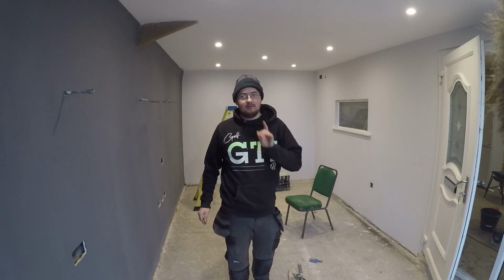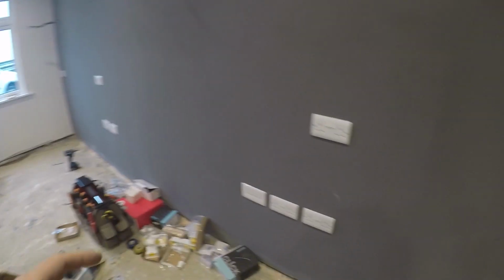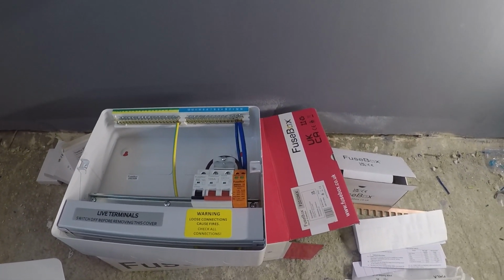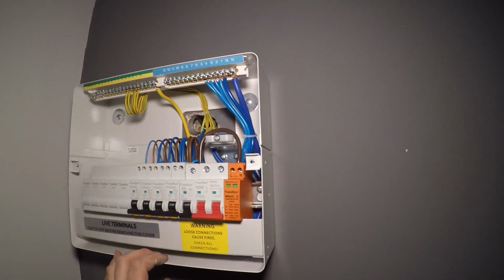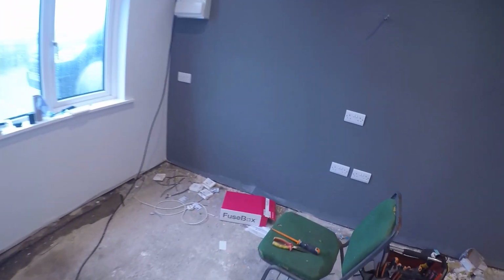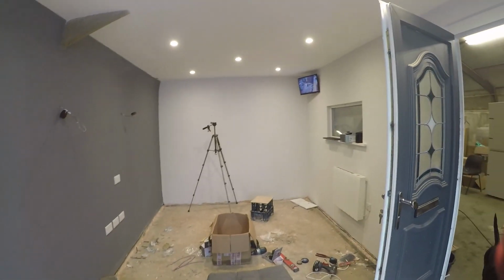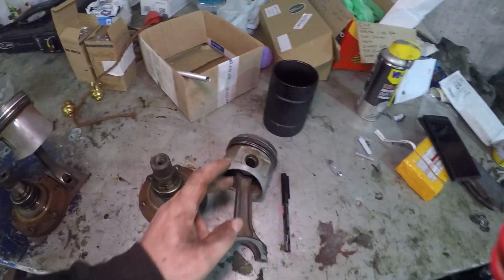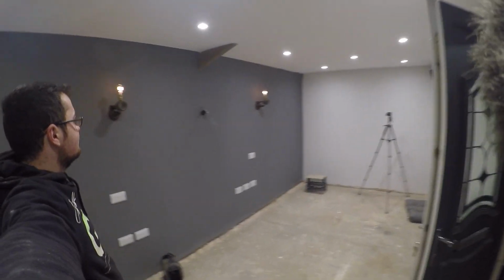Workshop Office Build | Part 4 'Custom car part wall lights & electrical second fix'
Something abit different, Rough Restos has gone to Rough Builds!
Join me for a DIY office/store  build for my new business venture.